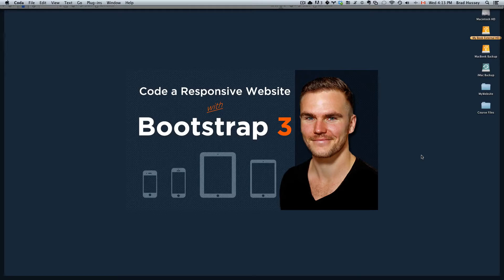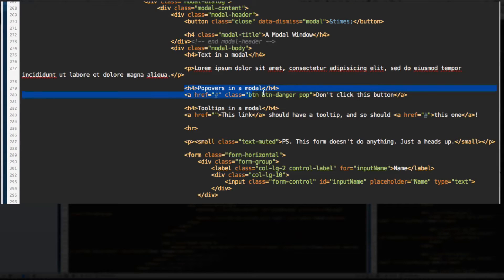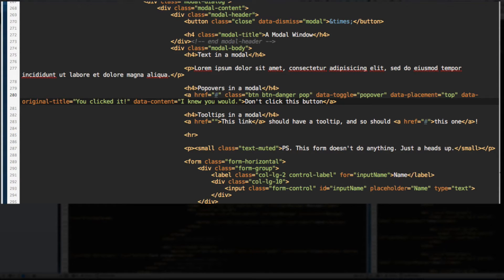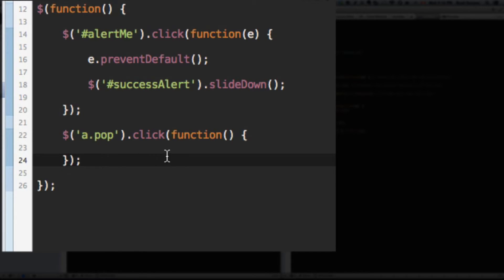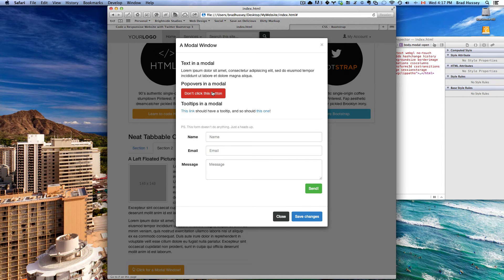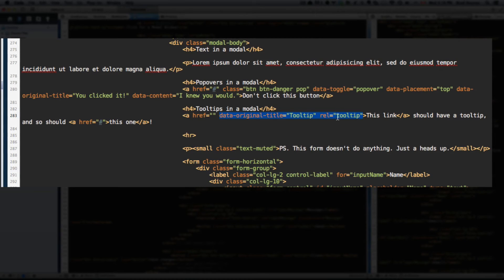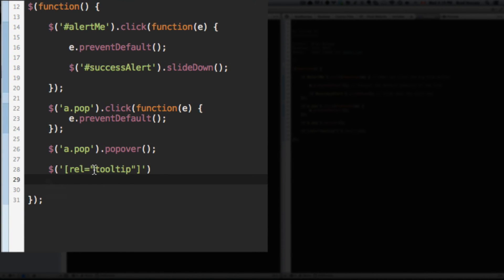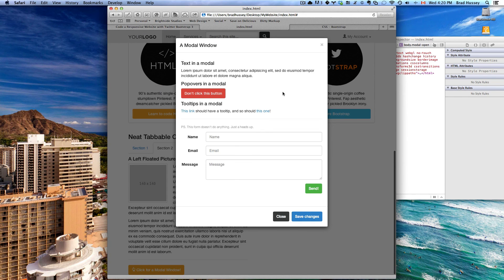Code a Responsive Website with Bootstrap 3 - [Lecture 20] Tooltips & Popovers with jQuery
Lecture #20: In this lecture, we code the HTML and jQuery for the Bootstrap 3 "tooltip" and "popover" within the Modal window.

Check out the Final Product

What My Students Are Saying